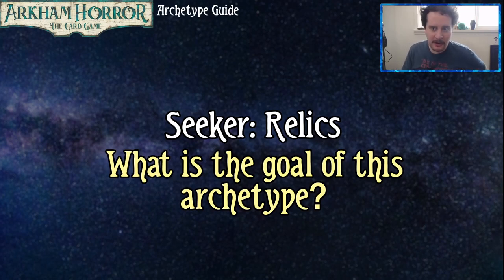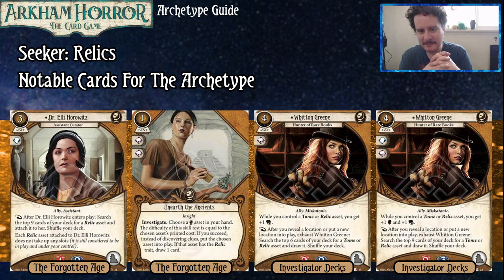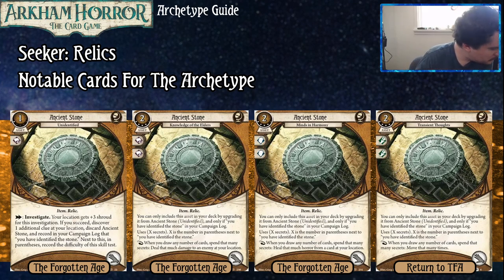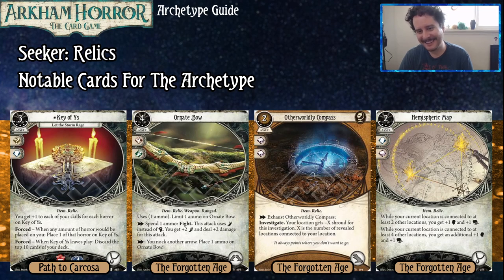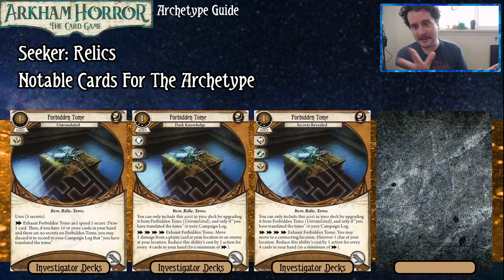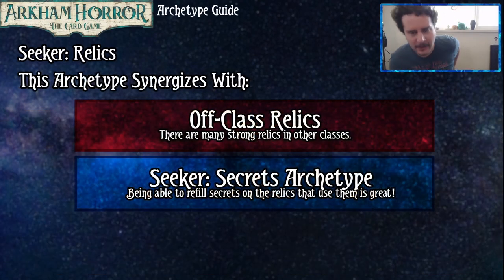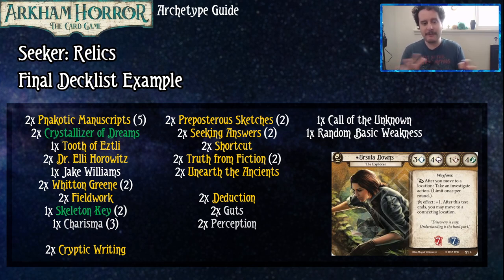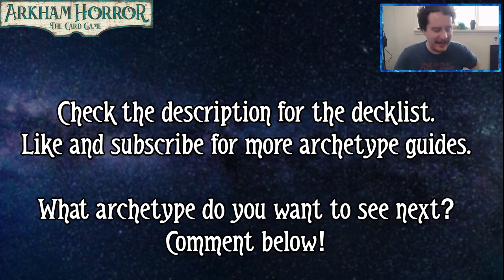Seeker: Relics | Archetype Guides | Arkham Horror: The Card Game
We're back with another archetype guide! This week? We're going to talk about Seeker and their relics archetype!